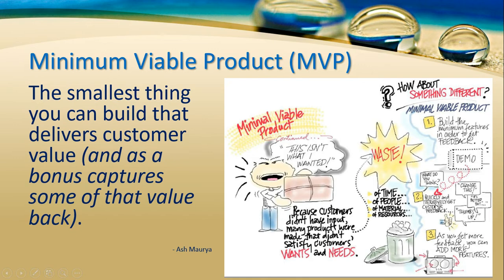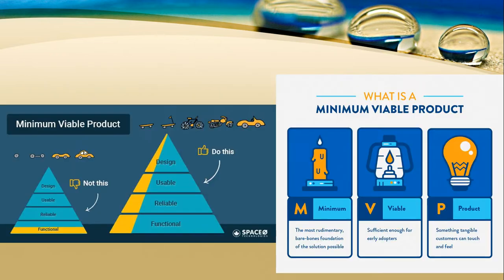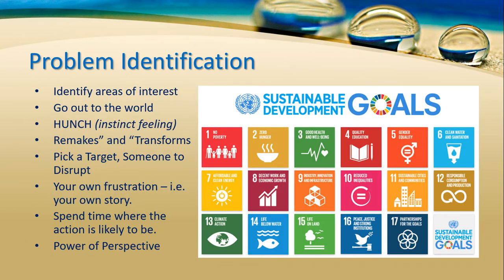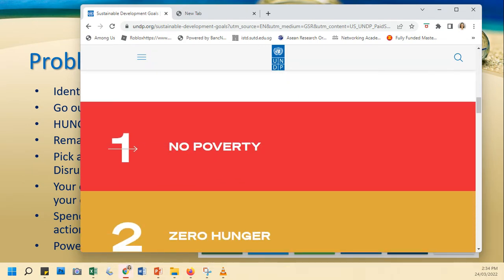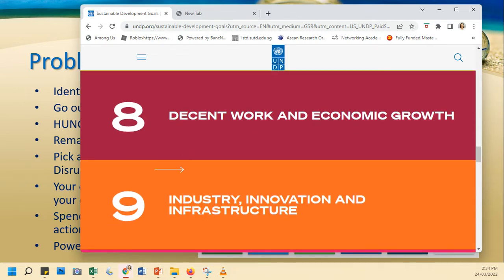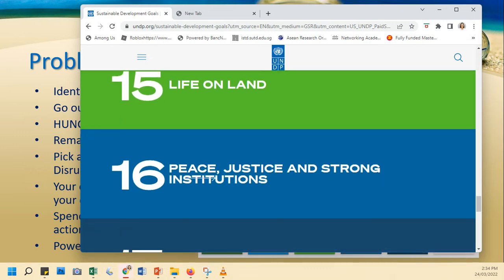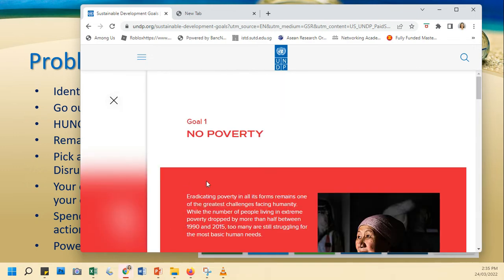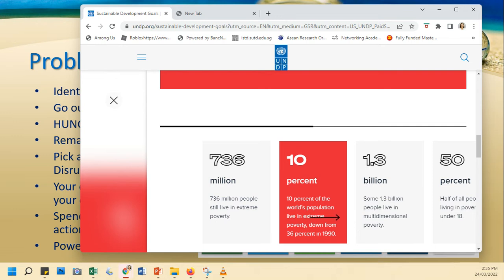Week 5 Doors to Ideation Part 1